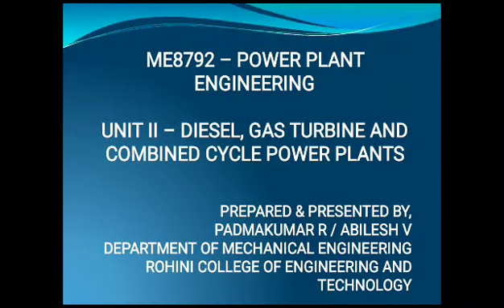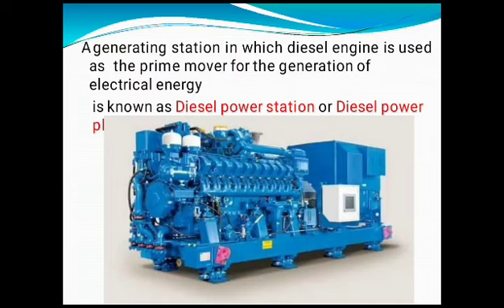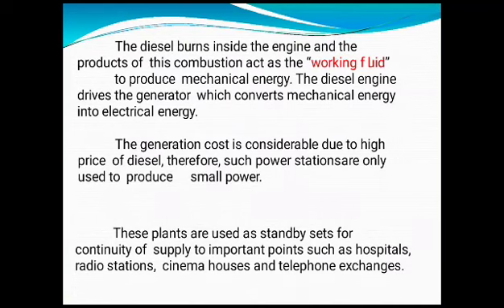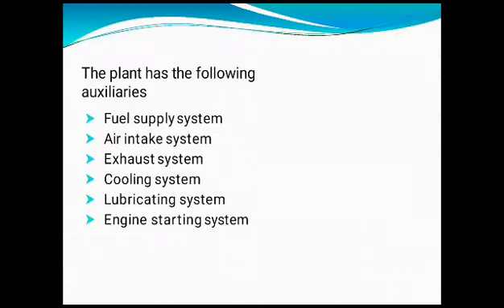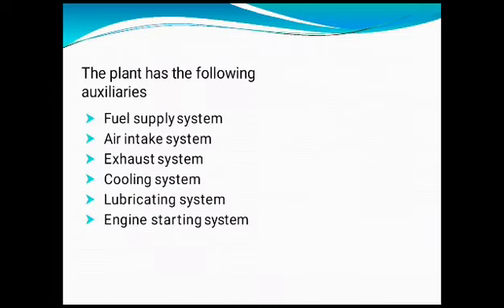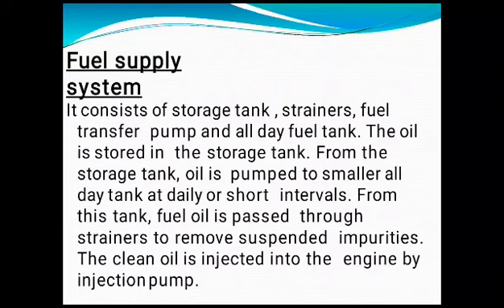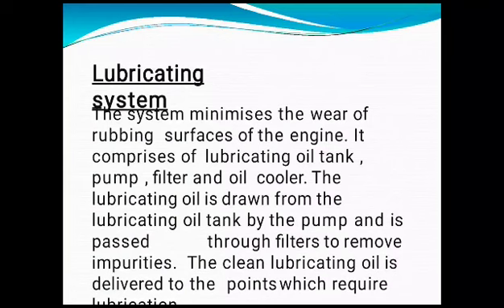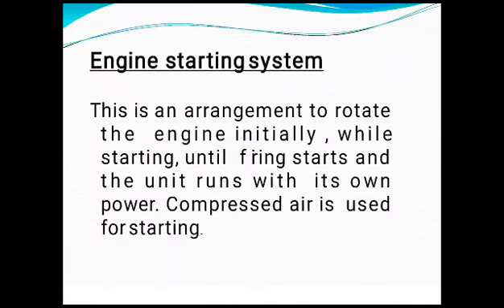unit 02 4